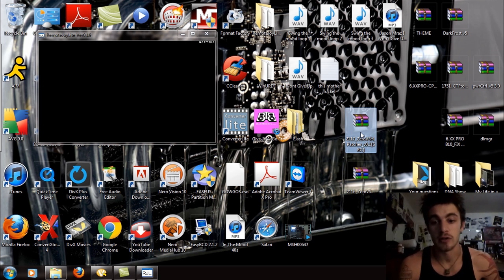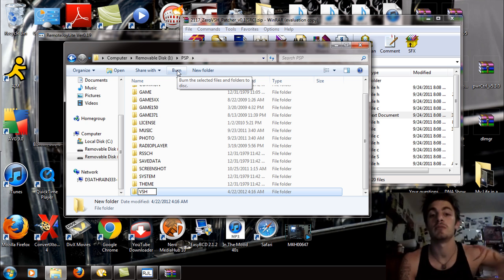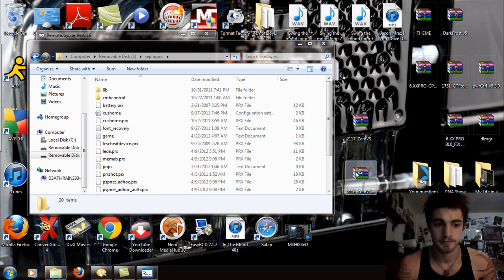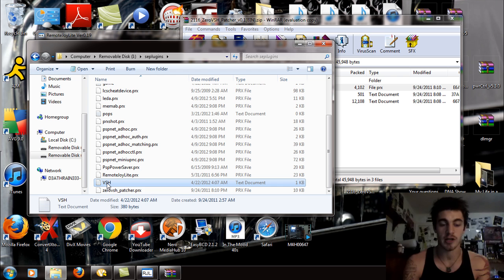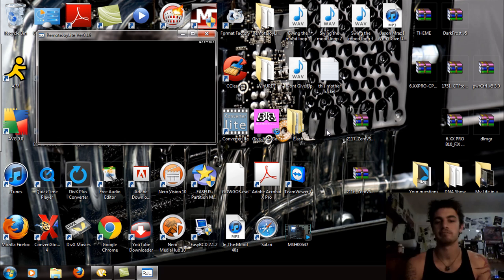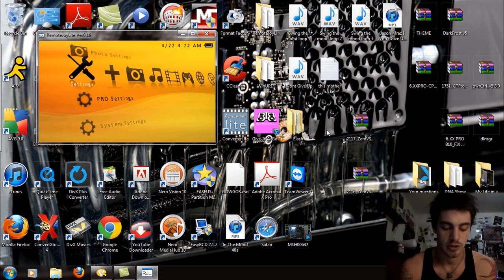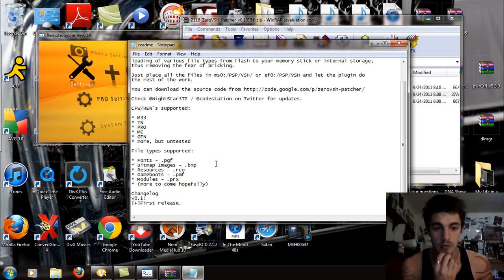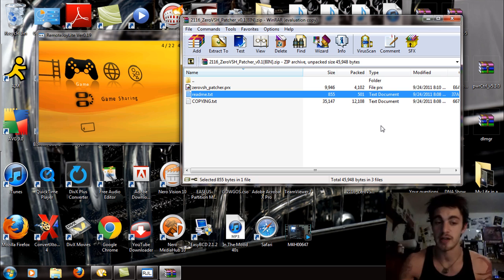Zero VSH Patcher SEplugin Download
This is a Tutorial on how to install the Zero VSH Patcher on your PSP system. This plugin enables you to flash Gameboots, custom RCO, background images and much more to your PSP's XMB without having to worry about bricking your system.

After downloading the two files, 2117_ZeroVSH_Patcher_v0.1[SRC] and 2116_ZeroVSH_Patcher_v0.1[BIN], proceed with the following:

Step 1:  open or extract the 2117_ZeroVSH_Patcher_v0.1[SRC] file and inside this you will see a whole bunch of files your probably not familiar with. Take all these files and on the PSP Memory Stick (MS), or PSP Go HDD, copy all these files to ms0:/PSP/VSH folder or if your using the PSP Go HDD ef0:/PSP/VSH folder.

Step 2:  Open or extract the 2116_ZeroVSH_Patcher_v0.1[BIN] file and this is where you will locate the zerovsh_patcher.prx. This is the Plugin, take this and copy it to the ms0:/seplugins or ef0:/seplugins (PSP Go) folder on the PSP, now in the VSH.txt your going to open it and write the following:

PSP 1000-Go Memory Stick (MS)
ms0:/seplugins/zerovsh_patcher.prx 1

PSP Go HDD/Internal Memory
ef0:/seplugins/zerovsh_patcher.prx 1

exit the VSH.txt ad save your changes and then exit USB on the PSP

Step 3:  Hit SELECT on the PSP and reset the VSH on the VSH menu, then once that is done the plugin will work automatically as long as it is enabled, and custom RCO or images you want to use just place them in the ms0:/PSP/VSH or ef0:/PSP/VSH folder and then reset your VSH again and it will work fine.